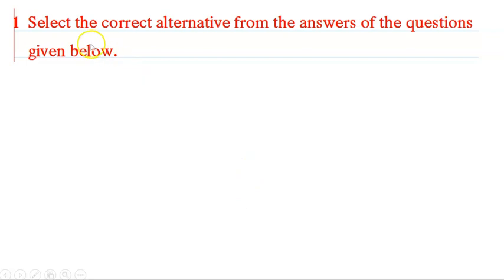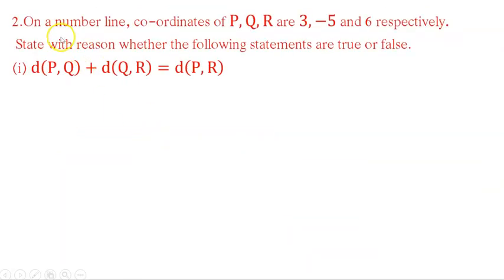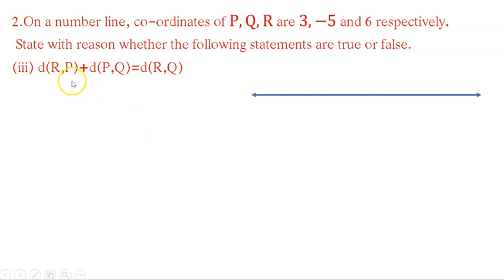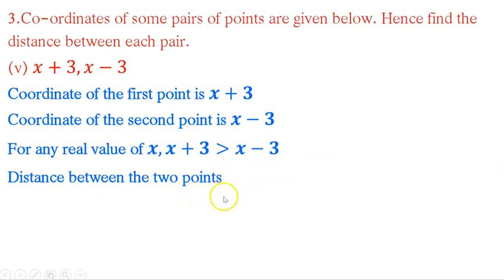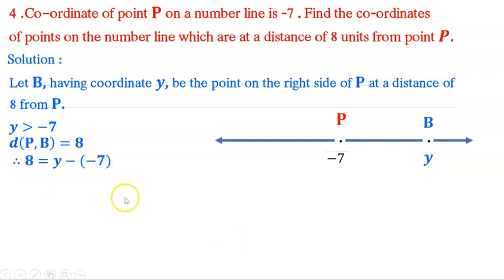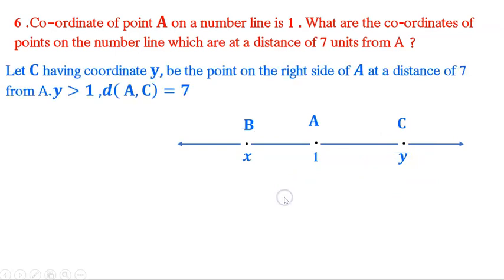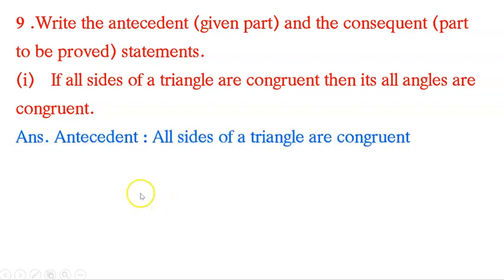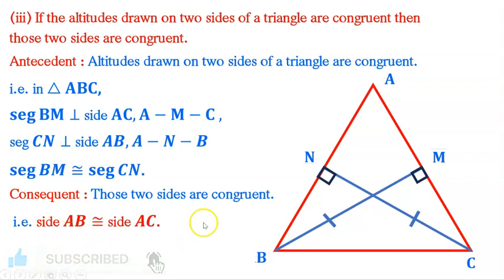Class-9|Basic Concepts In Geometry |Problem Set-1|Maharashtra Board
Class-9|Basic Concepts In Geometry |Problem Set-1|Maharashtra Board|basicconcepts in geometry